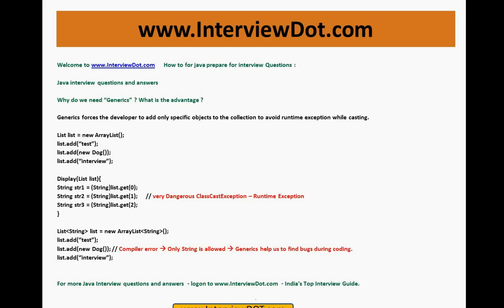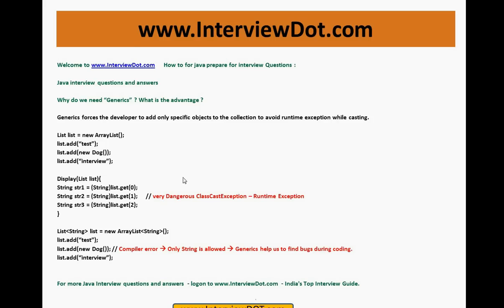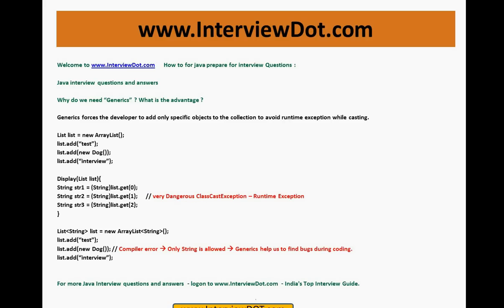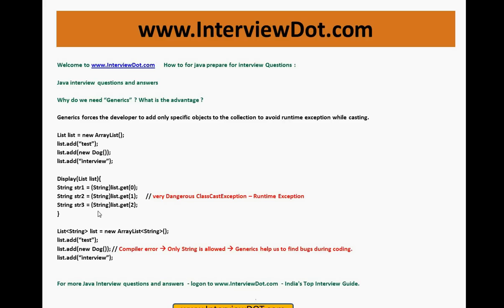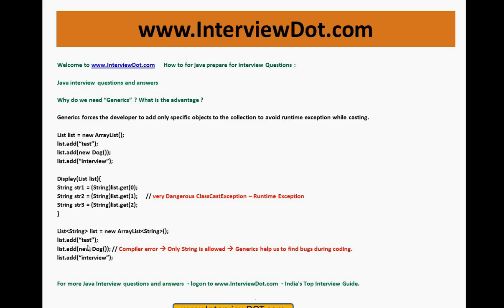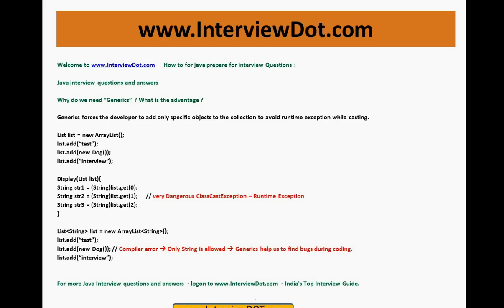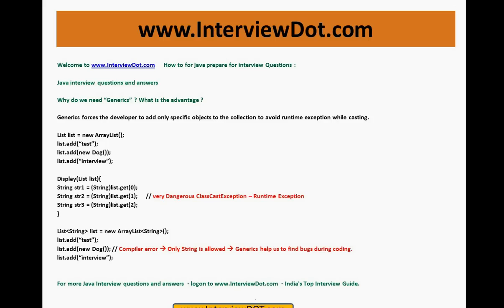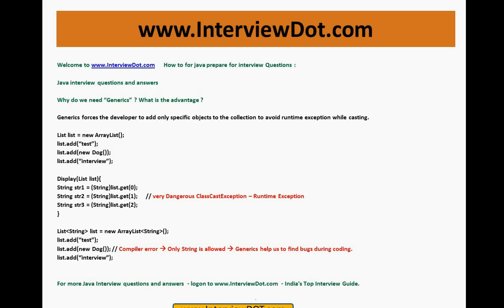java interview question and answer what is generics in java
How to for java prepare for interview Questions

Why do we need "Generics" ? What is the advantage ?

Generics forces the developer to add only specific objects to the collection to avoid runtime exception while casting.
List list = new ArrayList()
list.add("test")
list.add(new Dog())
list.add("interview")